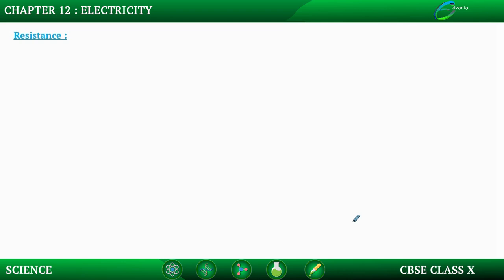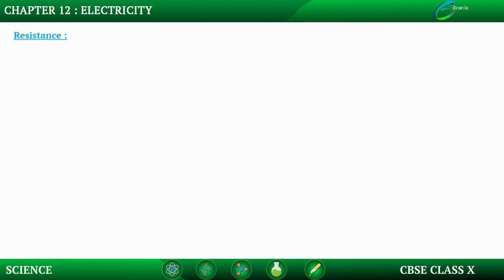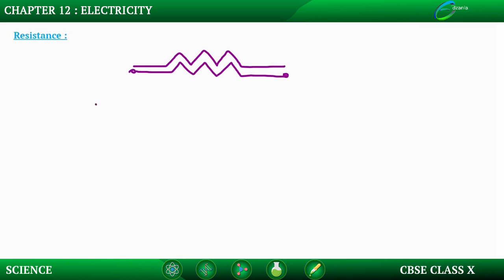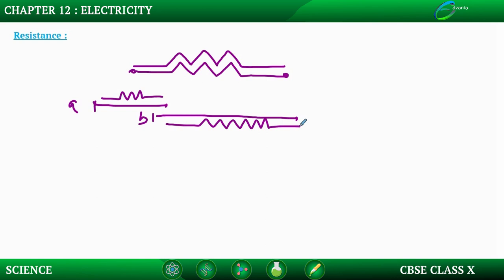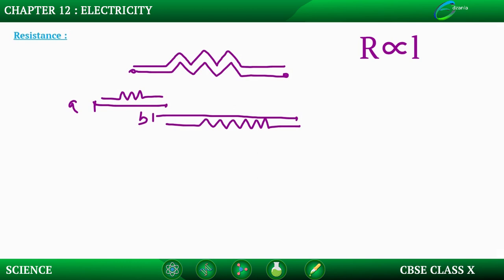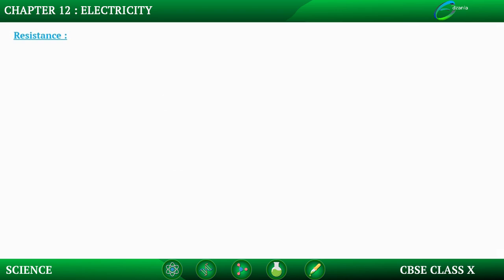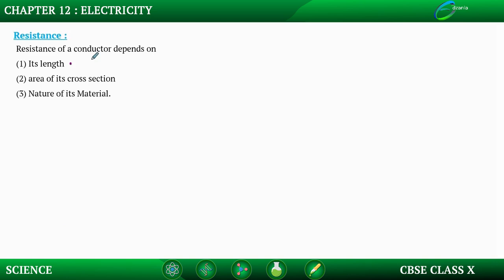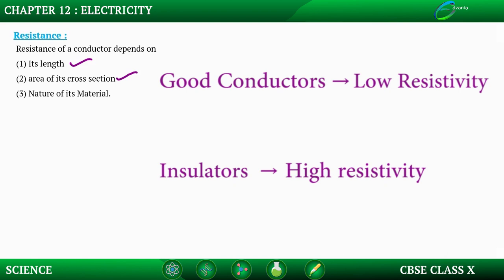Electric Current-Resistance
Resistance